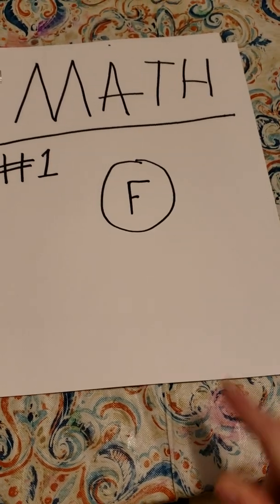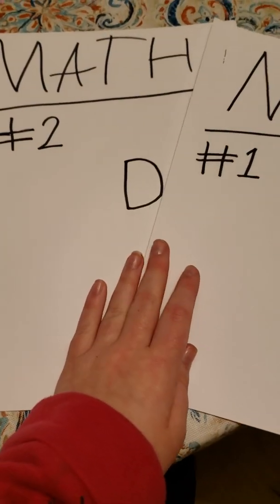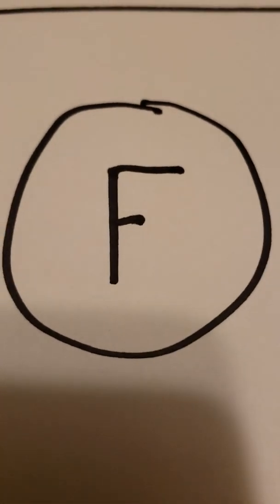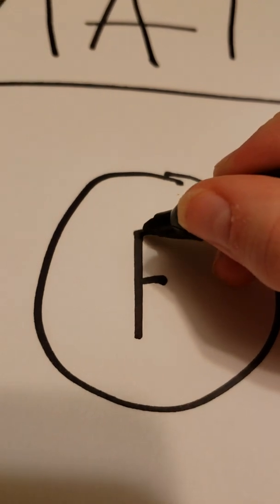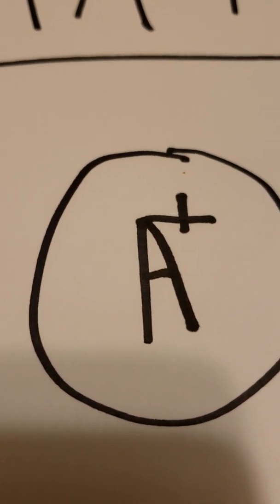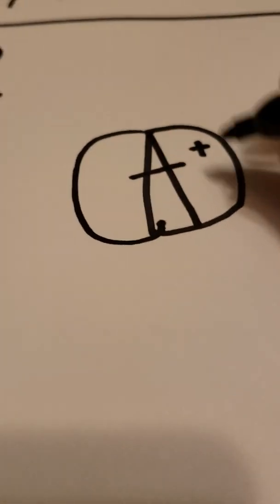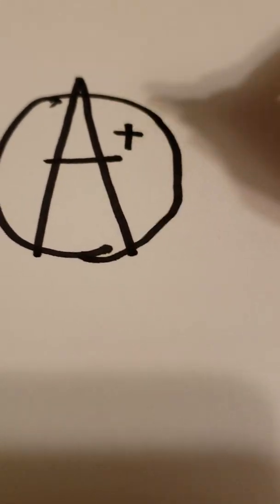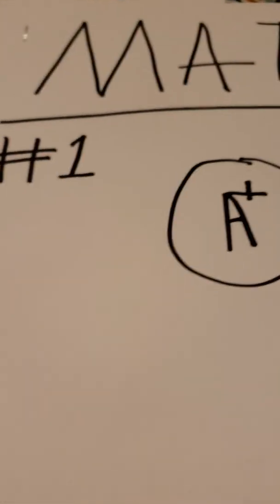How to turn bad grades into good grades!!!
DO NOT USE THIS IN REAL LIFE, this was just a fun video. If you wanna turn bad gradea into good grades just is try your best! Join the SunflwerSquad today, For more info go check out that video. I hope you enjoy this fun video! 🌻